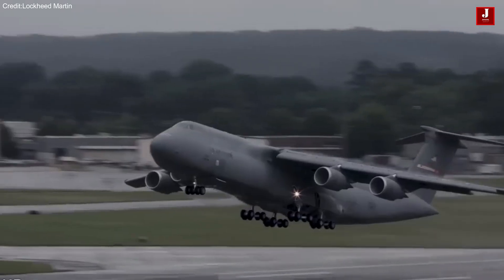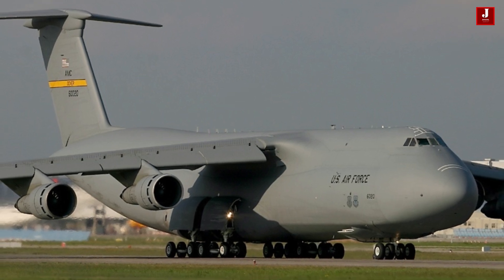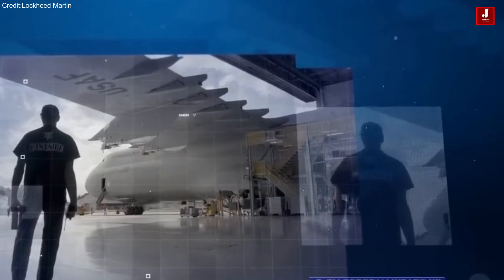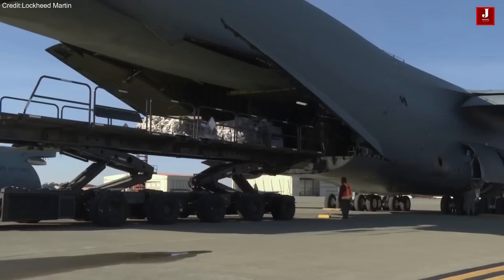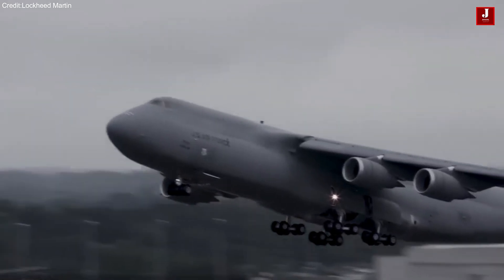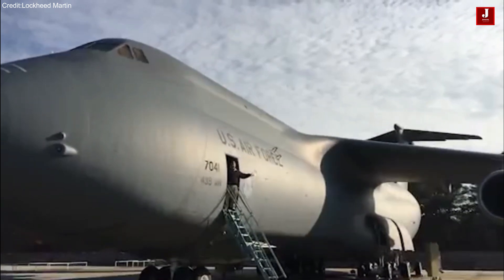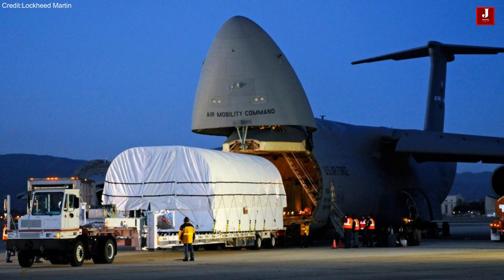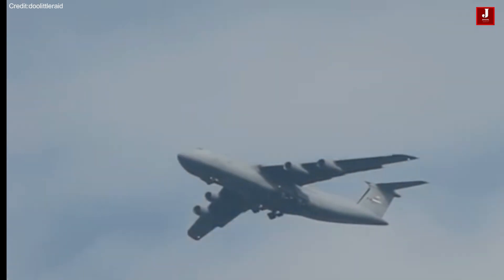10 facts about Largest Lockheed C-5 Galaxy Cargo Plane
10 facts about Largest Lockheed C-5 Galaxy Cargo Plane

The Lockheed C-5 Galaxy stands as an iconic symbol of strategic airlift capability, embodying sheer size, power, and versatility in military aviation.

Lockheed C-5 Galaxy, originally designed and constructed by Lockheed, is now maintained and upgraded by its successor, Lockheed Martin. Serving the United States Air Force (USAF), it delivers a robust heavy intercontinental-range strategic airlift capability. Notably, the C-5 can transport both outsized and oversized loads, encompassing all air-certifiable cargo requirements.

During a span of 21 years from 1968 to 1989, Lockheed, the manufacturer of the iconic C-5 Galaxy jets, rolled out a total of 131 of these colossal aircraft. This production span yielded two primary variants: 81 C-5A planes and 50 C-5B aircraft, showcasing remarkable engineering feats. Over time, upgraded iterations further bolstered the C-5's status as a cornerstone of military transport. Solely utilized by the United States Air Force since its inception, the C-5 continues to play a vital role in aerial logistics, executing missions with unparalleled capability. While production has ceased, the enduring legacy of the C-5 stands as a testament to aviation excellence.